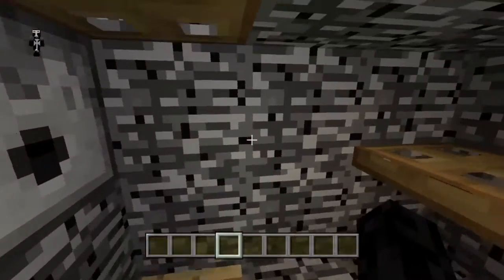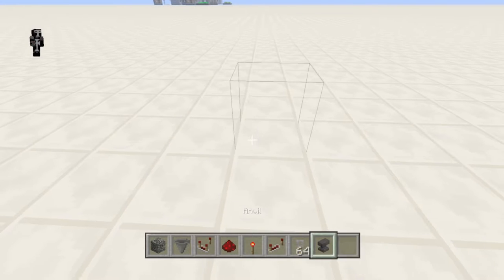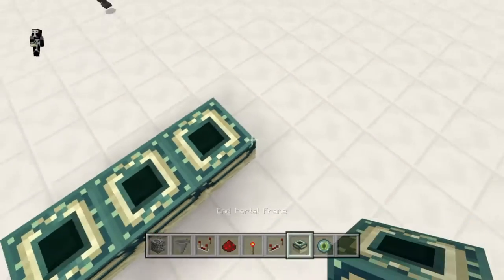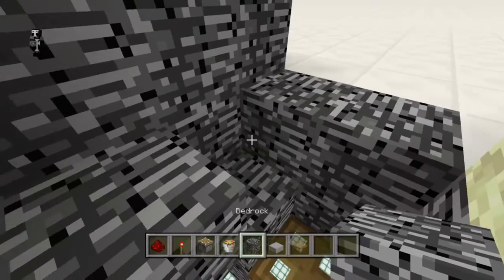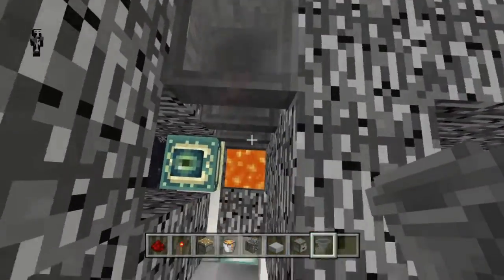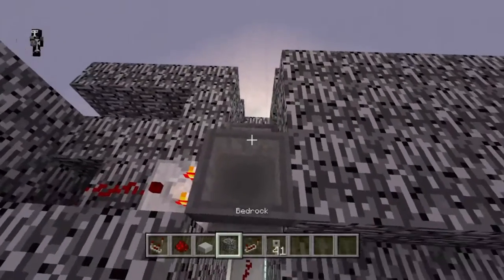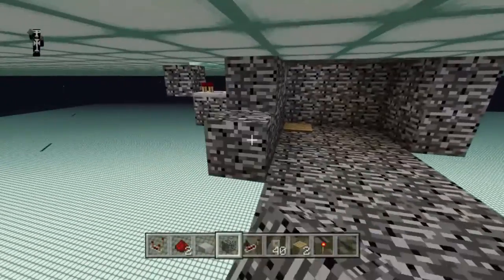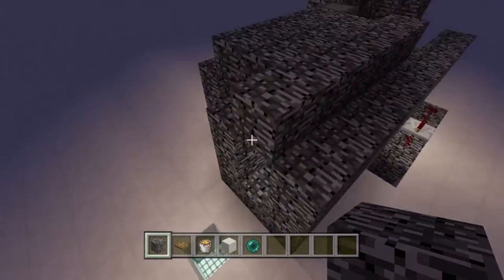Secure Item Storage Room / Vault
Sorry for the delay in this week's tutorial - I had a lot of Calculus to study for a test. I would've rather been Minecrafting! So, to make up for it, I'll be uploading two tutorials today.

This tutorial shows how to build a Secure Item Storage Room / Item Vault, a room that you can't enter unless you have a Key. It has defenses against potential Robbers.